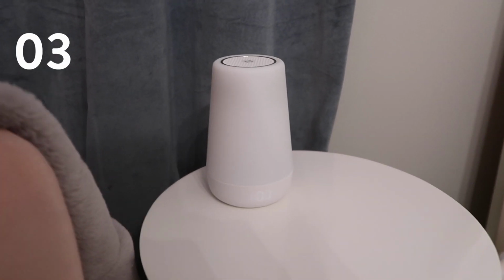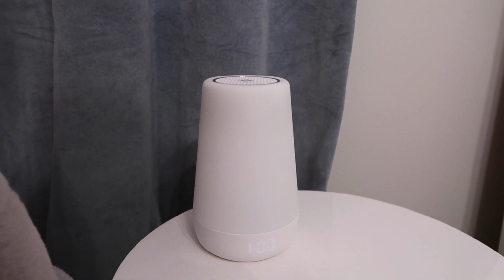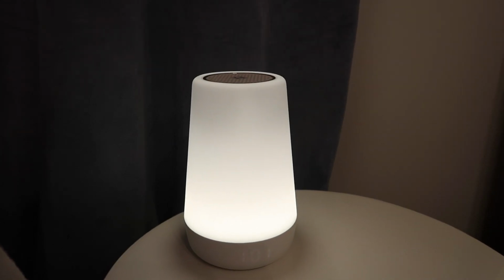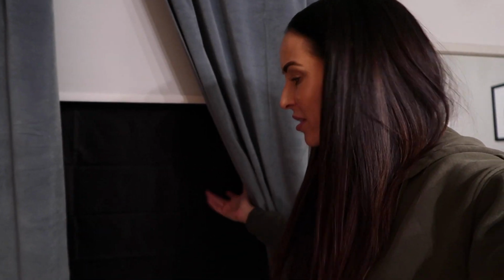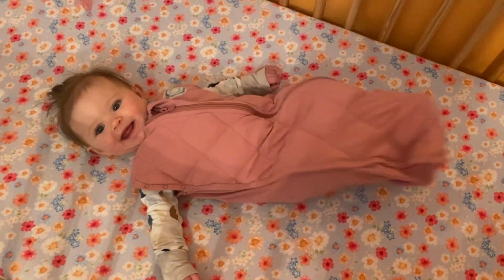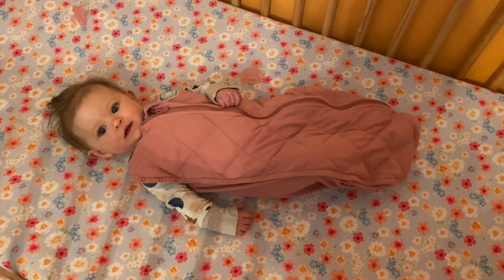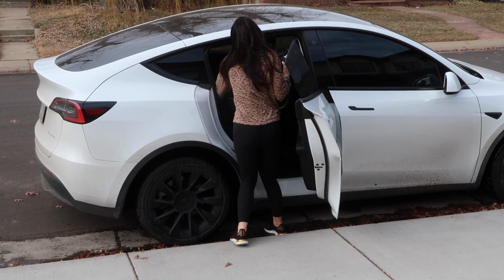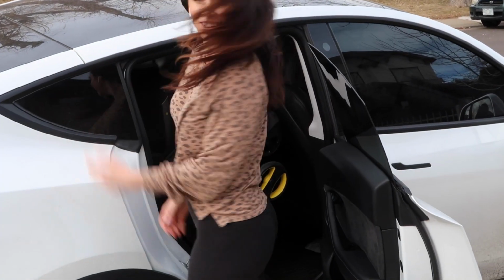My Most Used Baby Items in the First 6 Months (Newborn Must-Haves)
Looking for the ultimate baby must-haves for your little one? Look no further than this comprehensive list of newborn must-haves for 2023! From baby essentials to must-have baby products, this video has everything you need to know to get started with your new bundle of joy.
I share my top picks for the best baby products out there. From the must-have baby items for 0-6 months to the essential newborn products, I'll cover everything you need to know to get started on the right foot.
So if you're ready to learn more about the must-haves for your newborn in 2023, do not forget to watch this video until the end. You won't want to miss out on all the essential baby products and baby product must-haves she has in store for you!

Get results working out just 3x a week with my all-new Align Program - Advanced (Gym Version)! This program will challenge you without challenging the calendar.